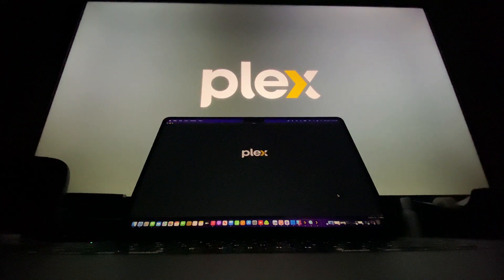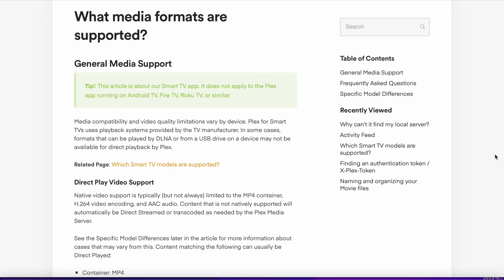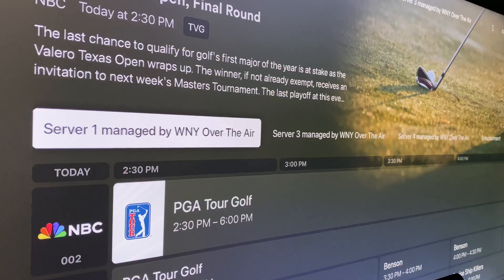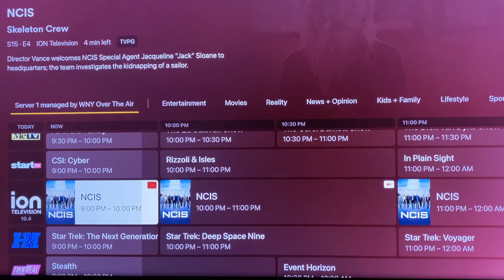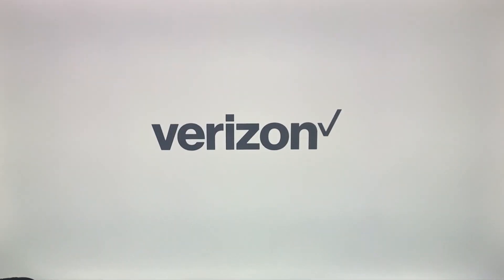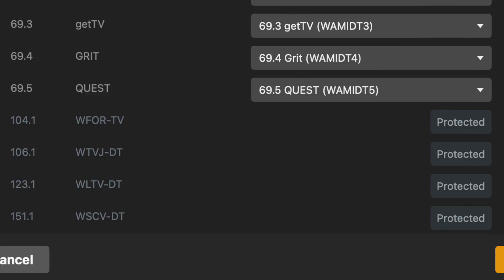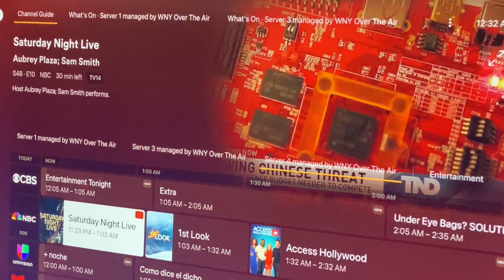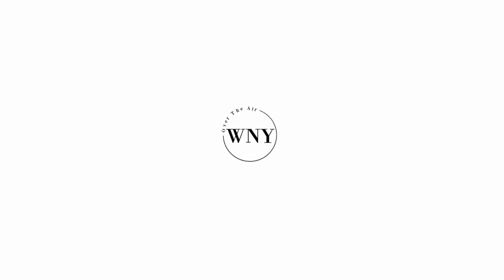Does ATSC 3.0 Work With Plex Media Server?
Budget ATSC 3.0 TVs:
Hisense U8H 55"
Sony 43 Inch 4K Ultra HD TV X80K Series

HDHomeRun used with my Plex servers